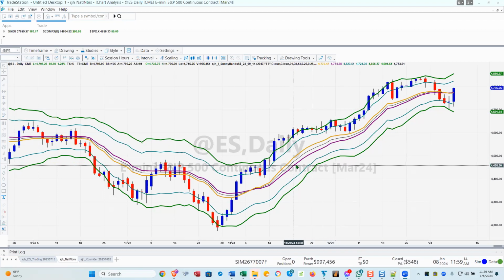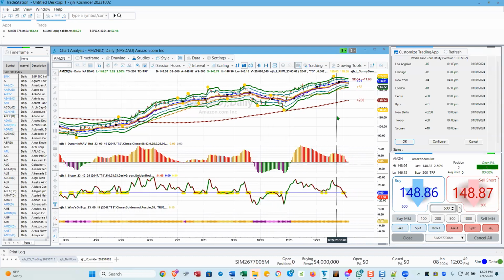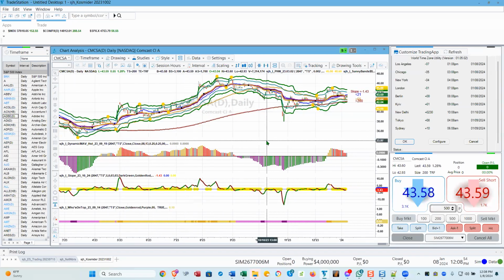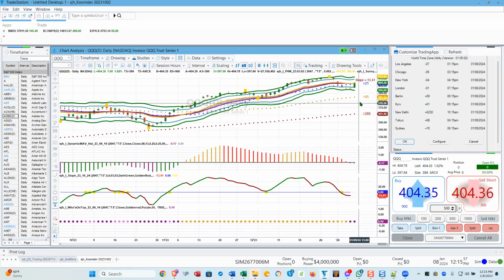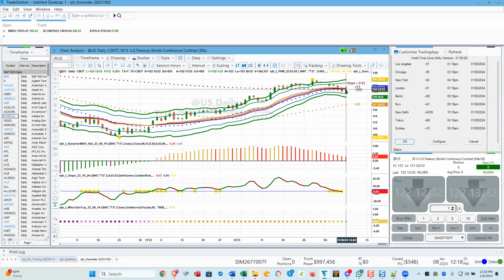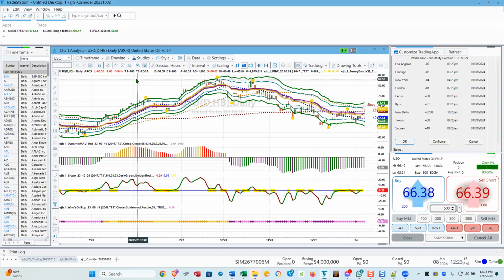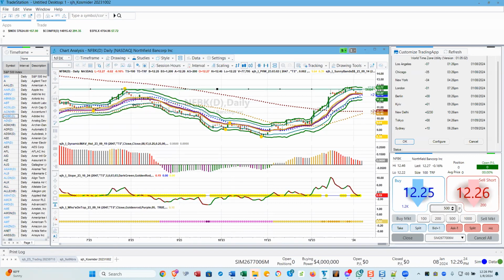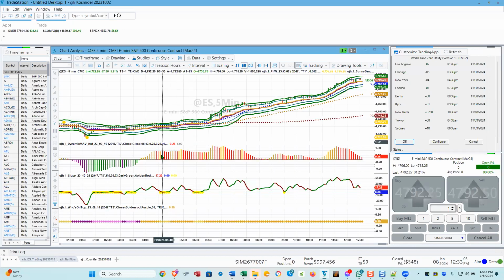⏰ Analyze Your Trade #209: Live Charting with Sunny Harris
Title: ⏰ Analyze Your Trade #209: Live Charting with Sunny Harris of MoneyMentor.com

Recorded on January 8th, 2024 as part of the Analyze Your Trade (New Format) Event #209 "Live Charting" Event hosted by TimingResearch.

Bonus...
⚡ eBook: "9 Experts' Favorite Indicators"